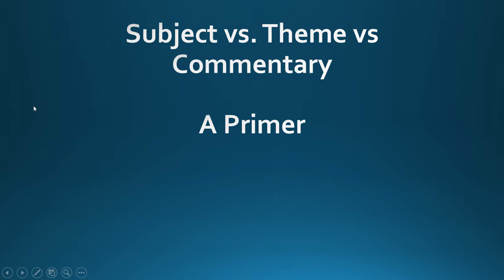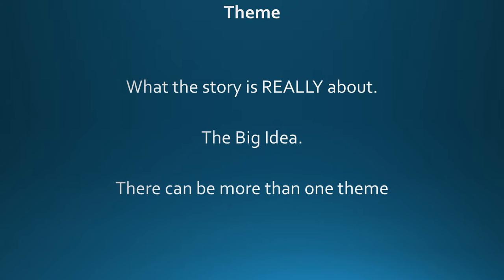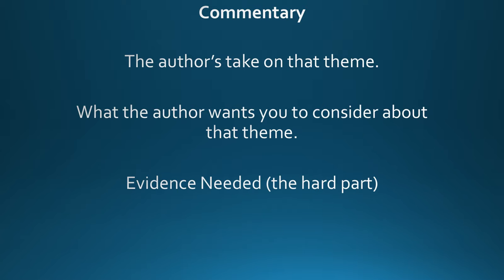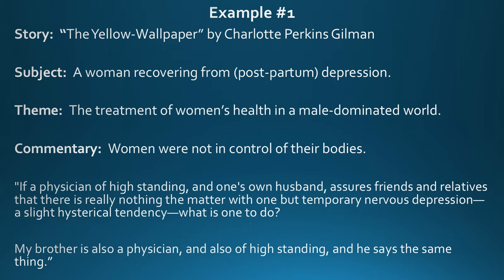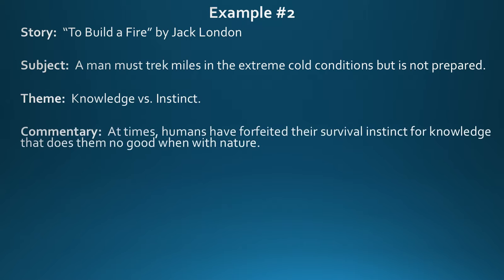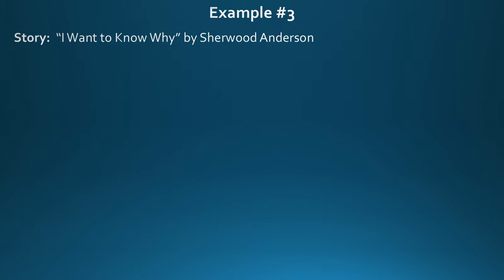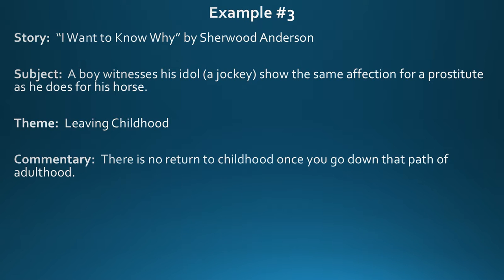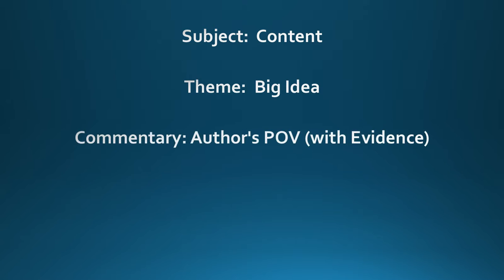Subject vs Theme vs Commentary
A brief video introduction to understanding subjects, theme, and commentary within literature.  This video has been created by Lance Eaton for instructional use for his students.